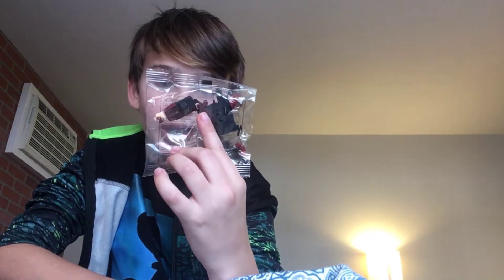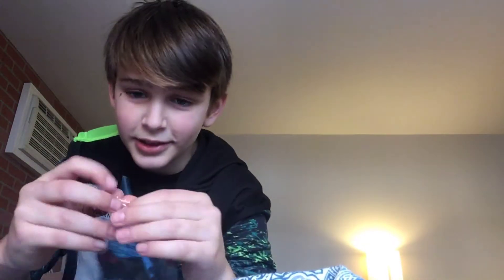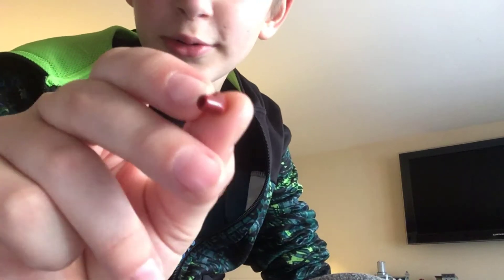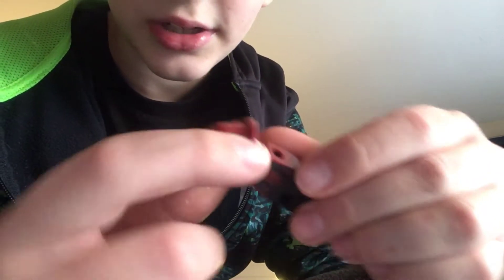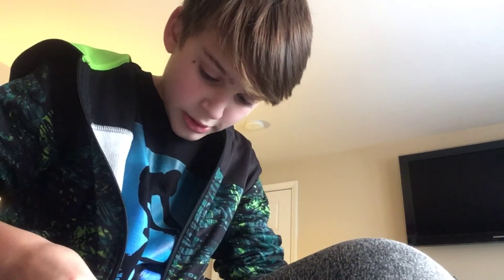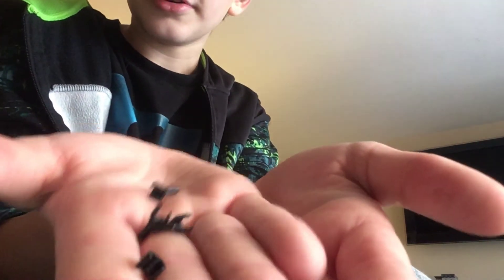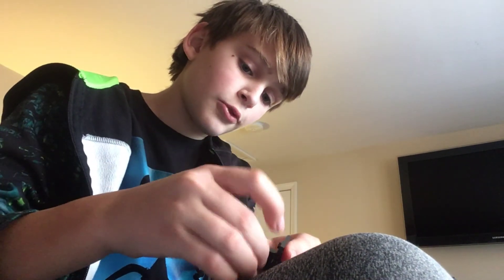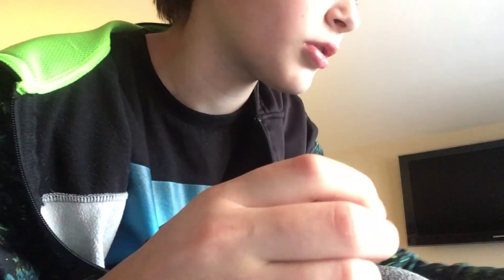Lego Small Haul update part 1